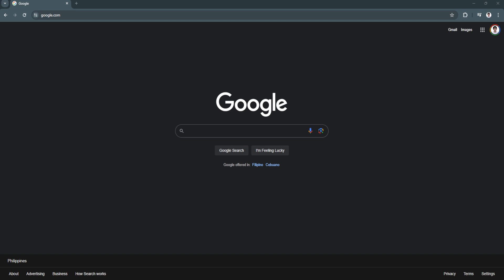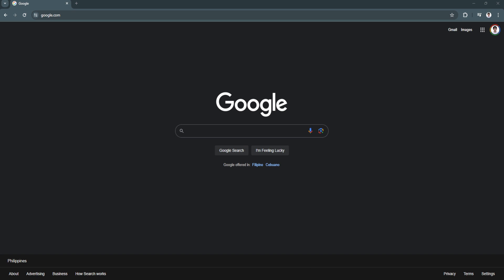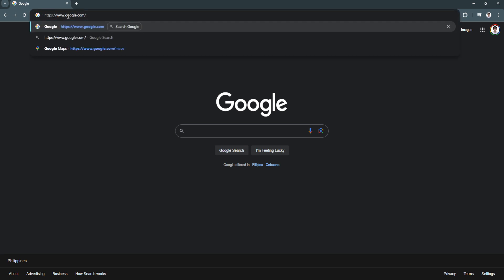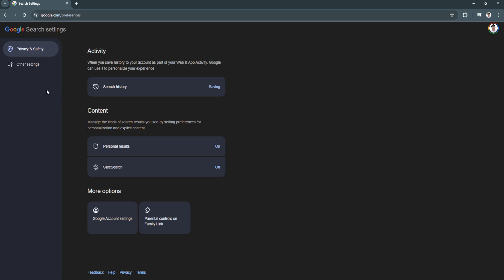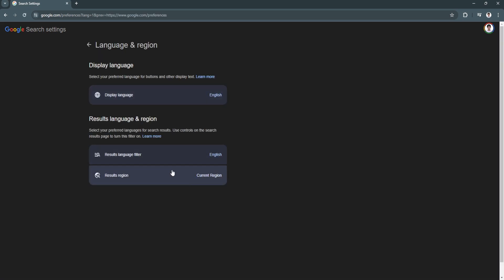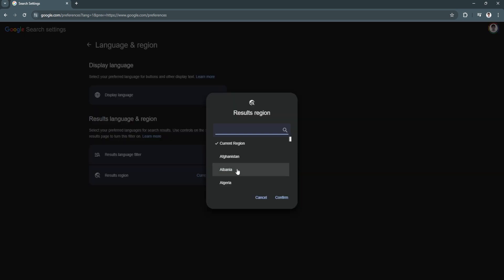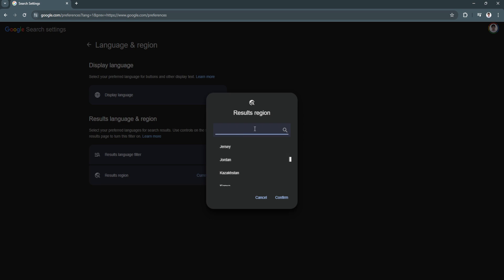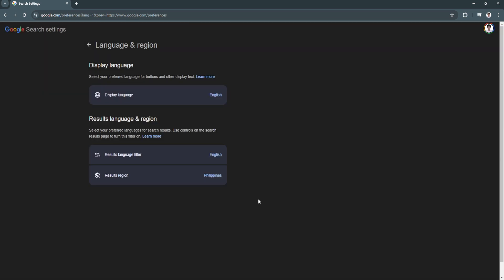How to Change Region on Google Chrome